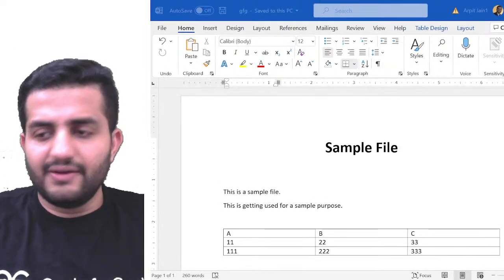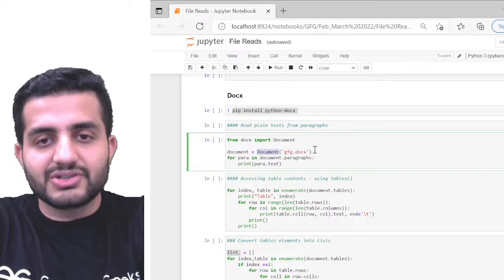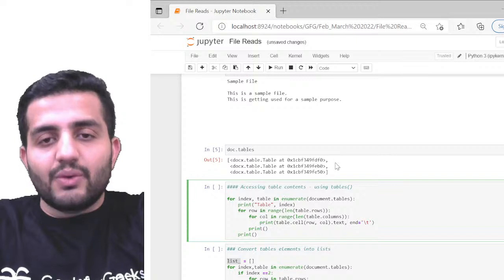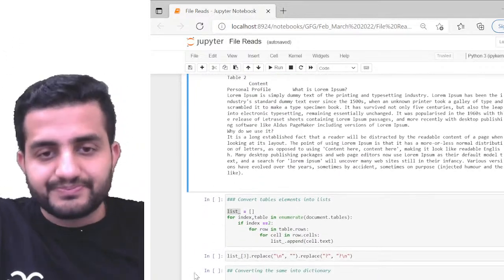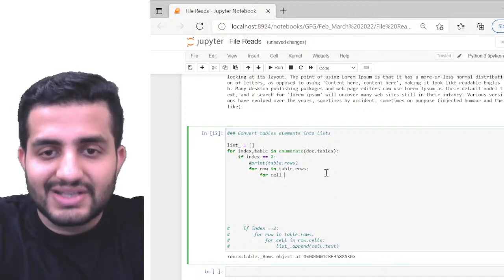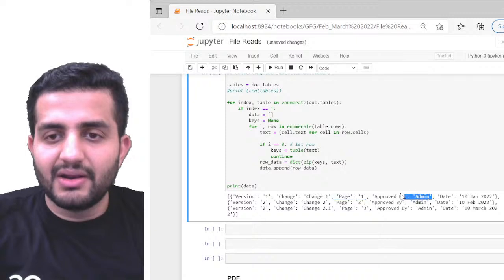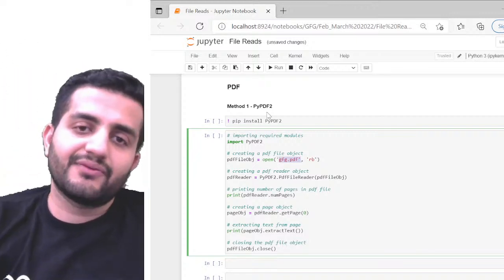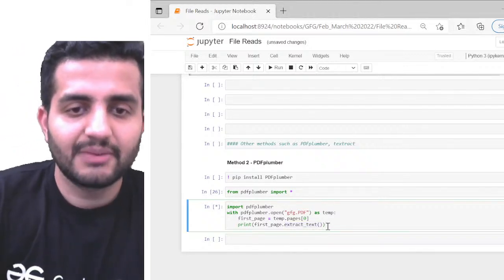Docx & PDF into DataSets | Data Analysis in 3 Weeks | Arpit Jain | GeeksForGeeks Python